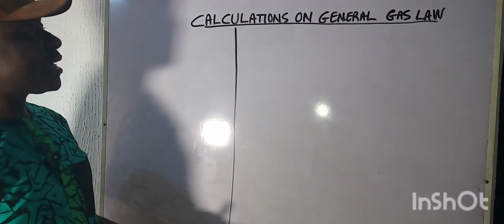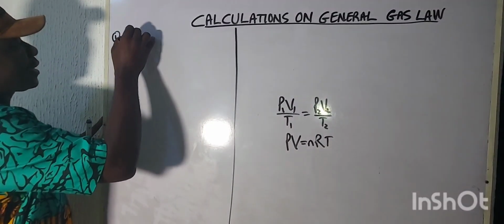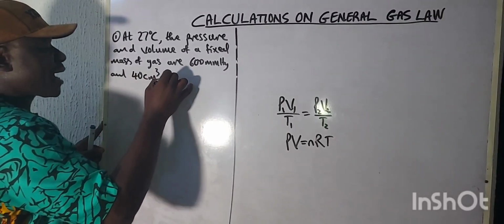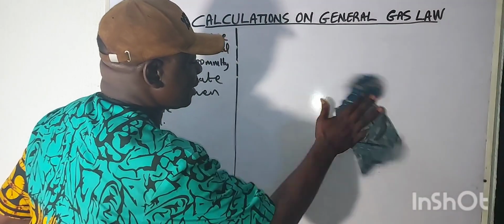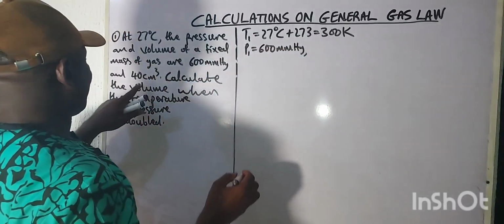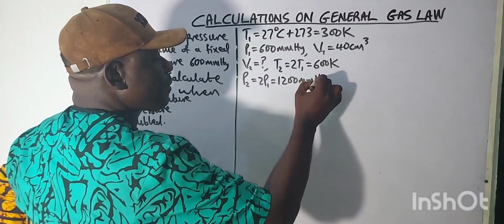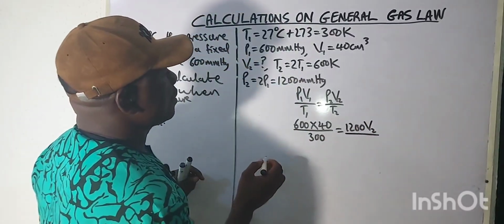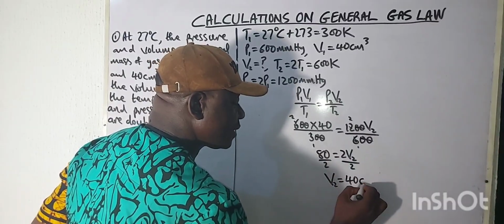CALCULATIONS ON GENERAL GAS LAW